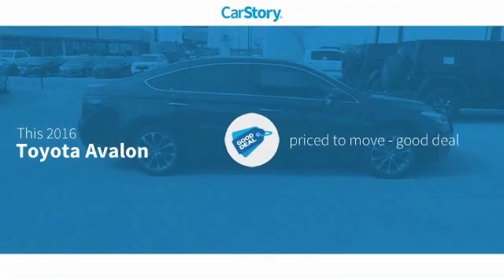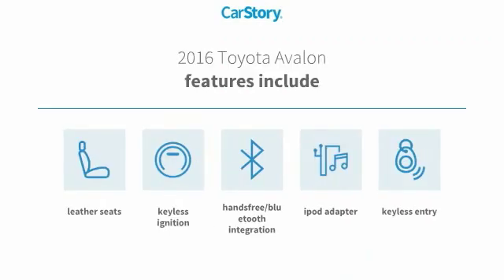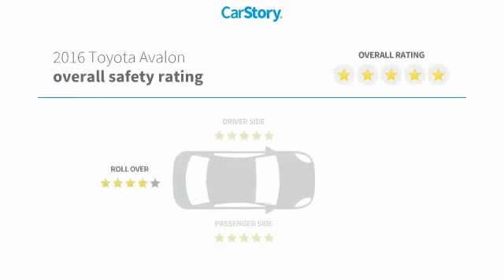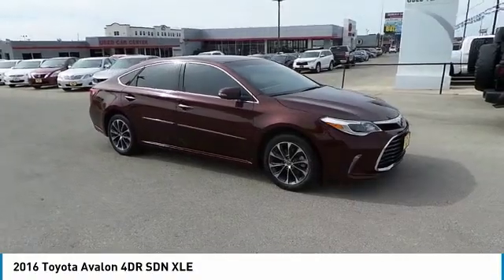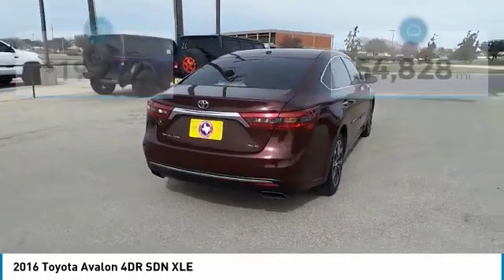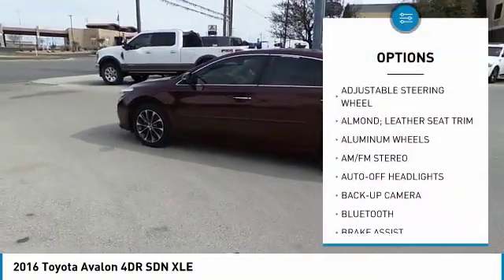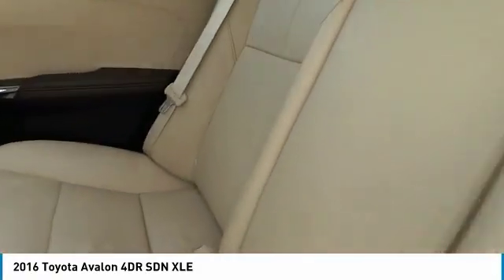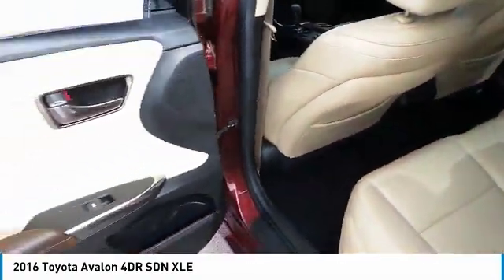2016 Toyota Avalon San Angelo Texas F1904A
2016 Toyota Avalon 4DR SDN XLE

Mitchell Toyota
1500 Knickerbocker Road

XLE trim. CARFAX 1-Owner. WAS $19,917, PRICED TO MOVE $1,100 below NADA Retail!, EPA 30 MPG Hwy/21 MPG City! Heated Leather Seats, Back-Up Camera, Alloy Wheels. CLICK ME! KEY FEATURES INCLUDE Leather Seats, Heated Driver Seat, Back-Up Camera. MP3 Player, Aluminum Wheels, Keyless Entry, Child Safety Locks, Steering Wheel Controls, Heated Mirrors, Electronic Stability Control. EXPERTS RAVE Edmunds.com explains 'The vast, airy cabin affords more than enough room for passengers front and rear. There's also Lexus-like wood and soft-touch plastic trim, while the supremely comfortable seats are perfect for long-distance cruising. Noise from the road, wind and tires is practically nonexistent.'. A GREAT TIME TO BUY Reduced from $19,917. This Avalon is priced $1,100 below NADA Retail. WHY BUY FROM US Mitchell Toyota has won many awards for outstanding sales, service, and customer satisfaction, including the elite Toyota Signature Dealership designation. At Mitchell Toyota, we truly 'Put the Deal Back in Dealership.' Whether you need to Purchase, Finance, or Service a New or Pre-Owned Toyota or Certified Toyota, you have come to the right place. If you are in the San Angelo, TX area, also serving Midland, Abilene, and Odessa, our website is a great place to find answers to all your questions. Pricing analysis performed on 2/28/2019. Fuel economy calculations based on original manufacturer data for trim engine configuration. Please confirm the accuracy of the included equipment by calling us prior to purchase.